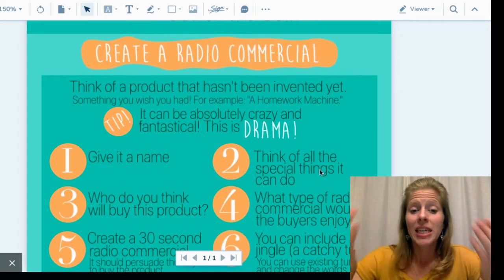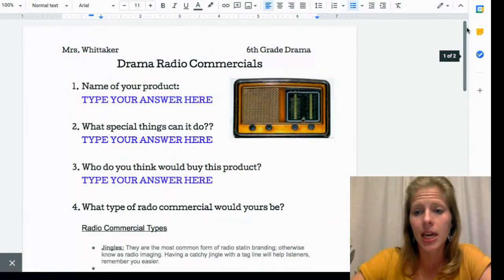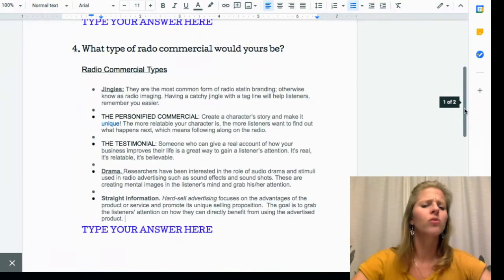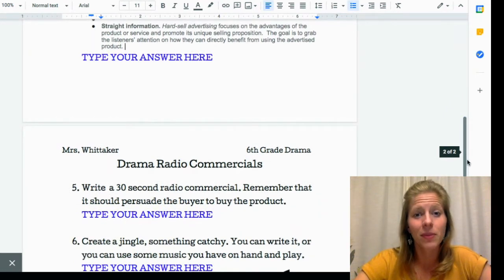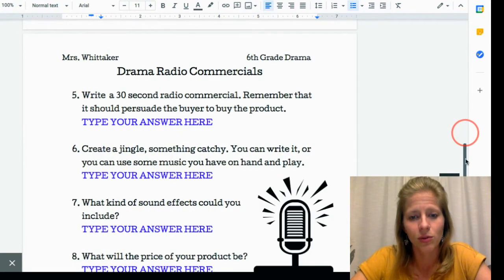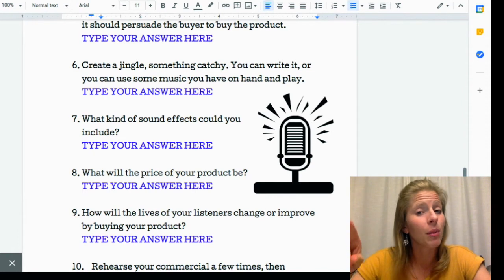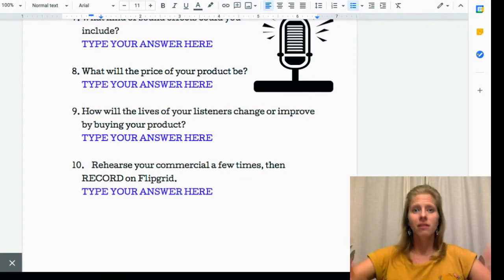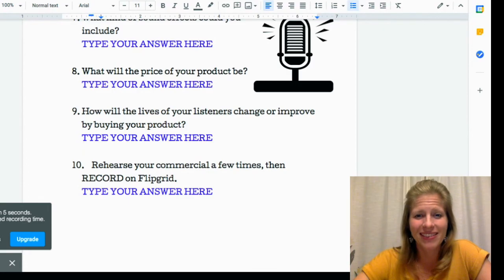Drama w/ Whittaker: Radio Commercials 6th Grade W10